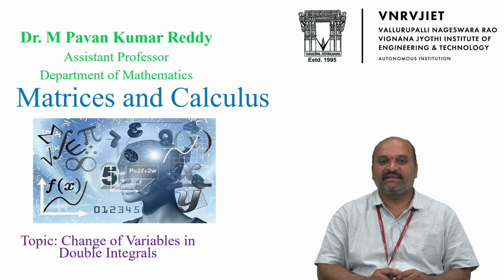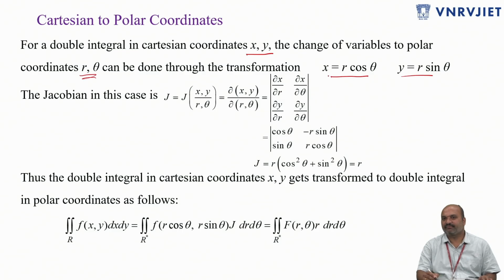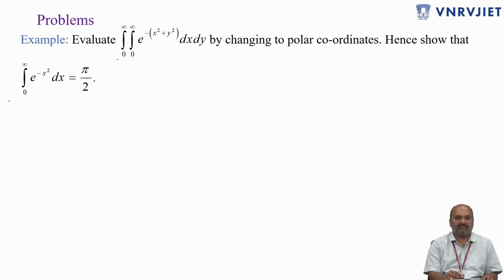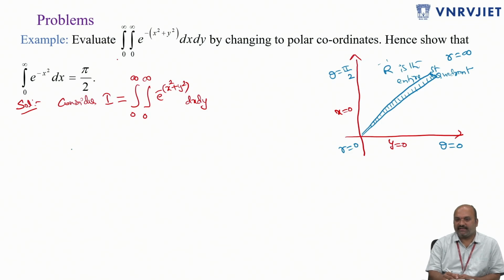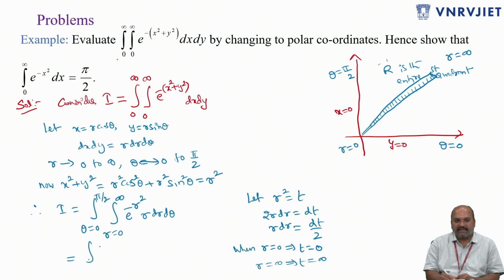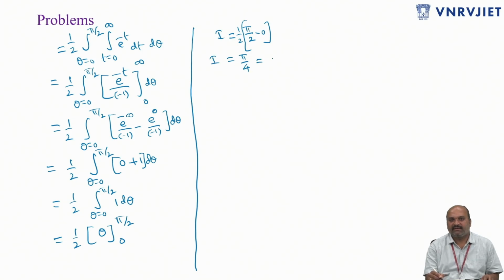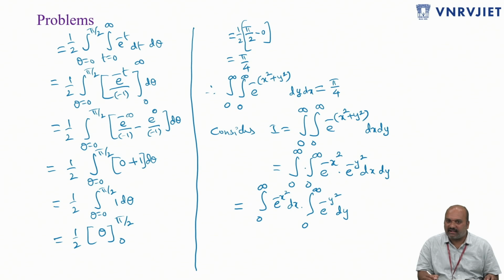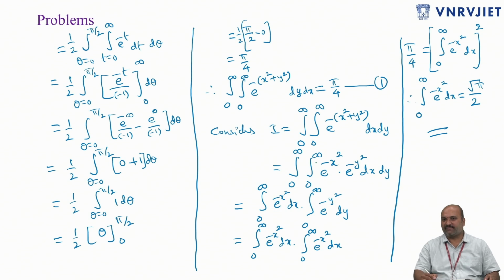Change of Variables in Double Integrals by Dr. M Pavan Kumar Reddy